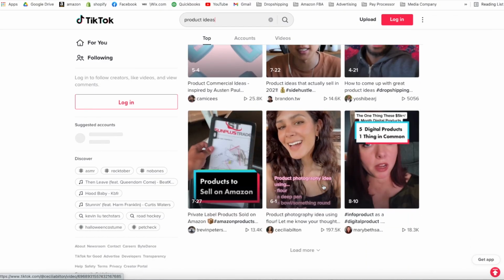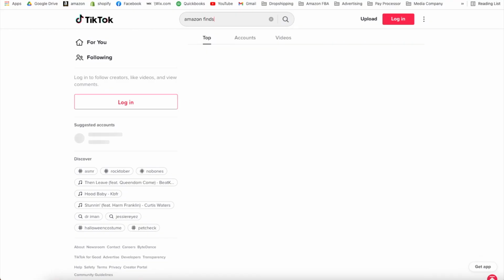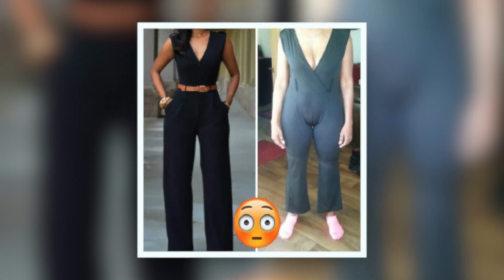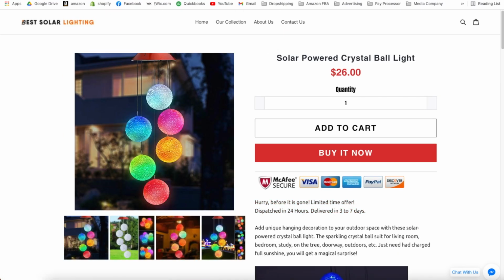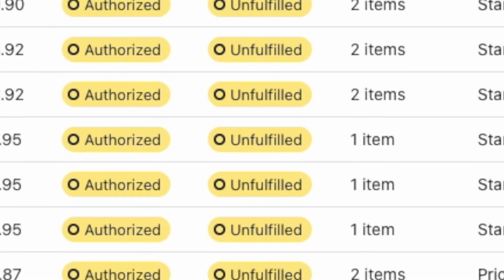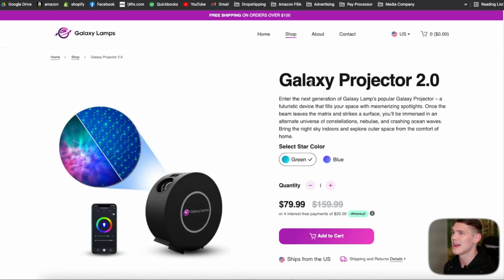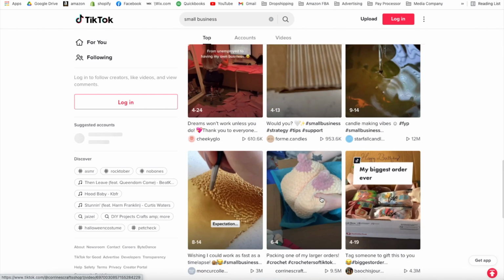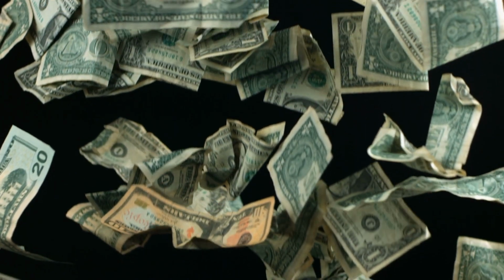Easiest Way To Start Dropshipping Revealing My $1,000/Day Strategy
👁‍🗨 ADDITIONAL RESOURCES 👁‍🗨